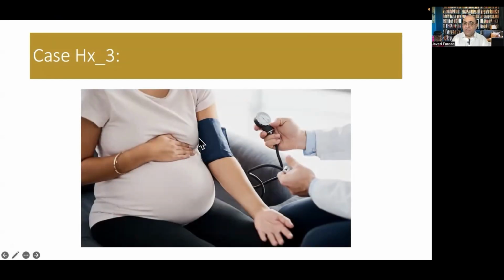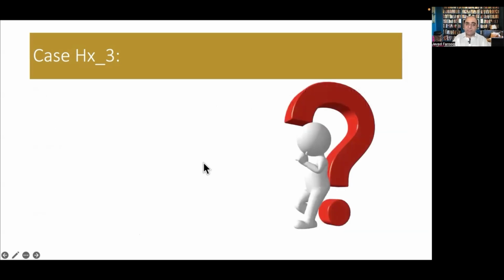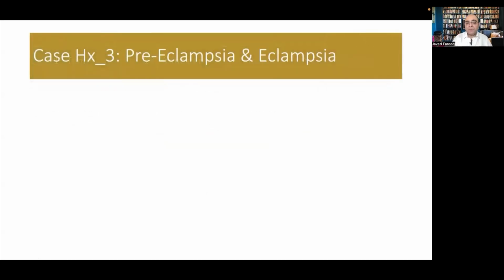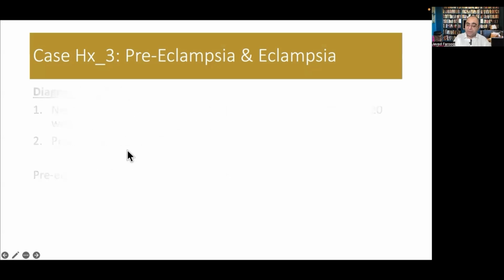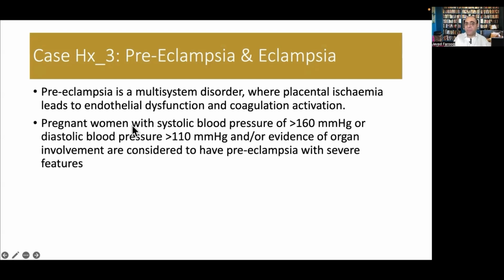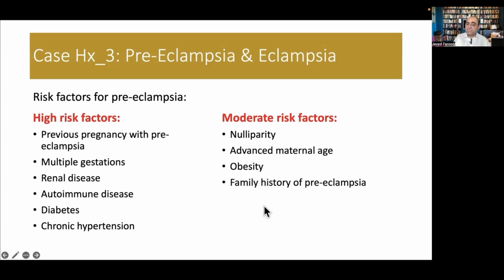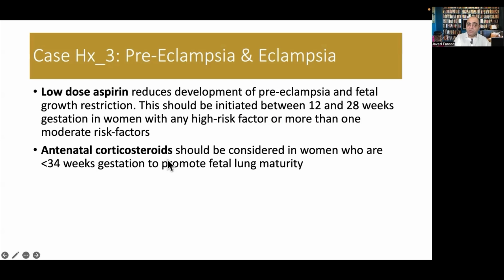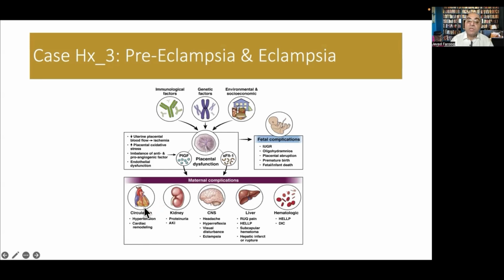Management of Pregnancy-related Liver Diseases (Part-4) I English II Prof. Dr. Javed Iqbal FAROOQI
Case Hx_3: Pre-Eclampsia & Eclampsia:
Hypertension in pregnancy is defined as a blood pressure of greater than 140/90 mm.Hg on at least two occasions.
Hypertension-related liver diseases in pregnancy include
- Pre-eclampsia,
- Eclampsia,
- HELLP syndrome and
- Hepatic haematoma, rupture and infarction.
Diagnostic Criteria for Pre-Eclampsia
- New onset or worsening hypertension (more than 140/90 mm.Hg) after 20 weeks gestation, associated with
- Proteinuria more than 300 mg/day
Pre-eclampsia develops in 3%–5% of all pregnancies.
Diagnostic Criteria for Eclampsia
- Presence of pre-Eclampsia, associated with
- Development of generalized seizures
Eclampsia develops in 1.9% of women with pre-eclampsia, and 3.2% of women with severe pre-eclampsia.
Pre-eclampsia is a multisystem disorder, where placental ischaemia leads to endothelial dysfunction and coagulation activation.
Pregnant women with systolic blood pressure of more than 160 mmHg or diastolic blood pressure more than 110 mmHg and/or evidence of organ involvement are considered to have pre-eclampsia with severe features
There is hepatic involvement in 20%–30% of cases of pre-eclampsia, thought to be secondary to vasoconstriction of hepatic vascular bed
The presence of seizures with no other explanation differentiates eclampsia from pre-eclampsia.